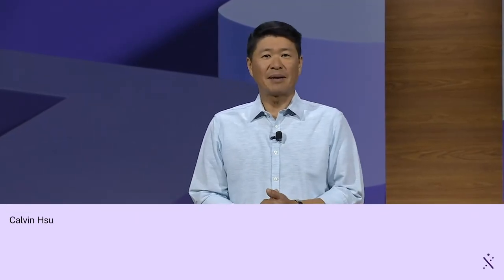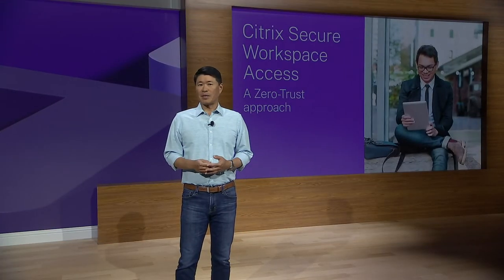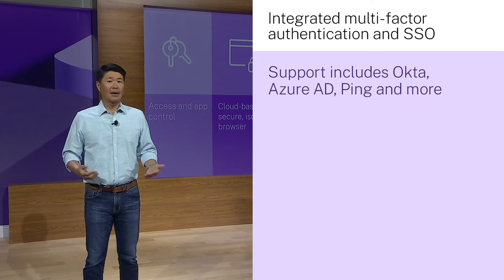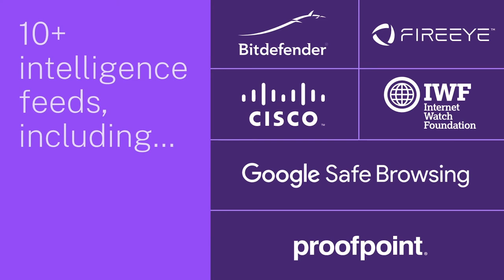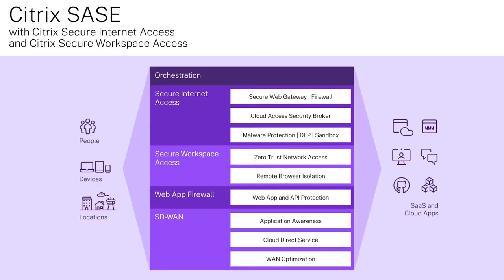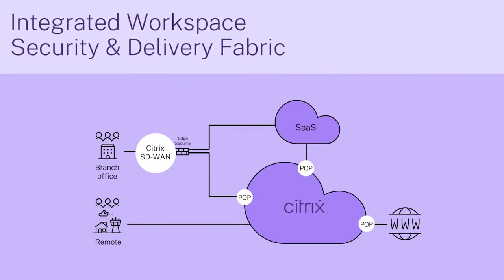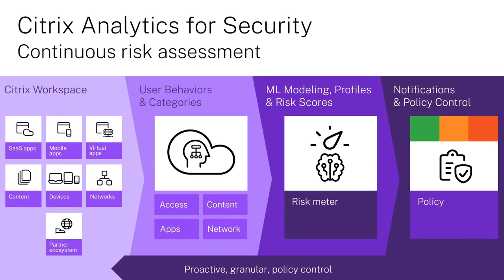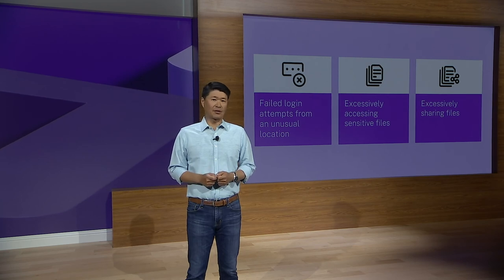Introducing the Citrix Workspace Platform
Discover the cloud native Citrix Workspace platform, an endlessly customizable place that gives you the freedom to deploy the technology you choose and the flexibility to deliver the apps and unique workflows your people need to work smarter and faster.